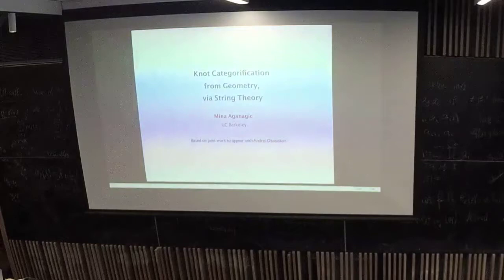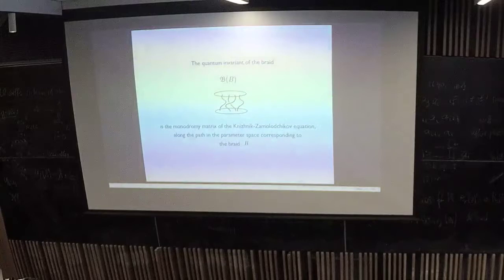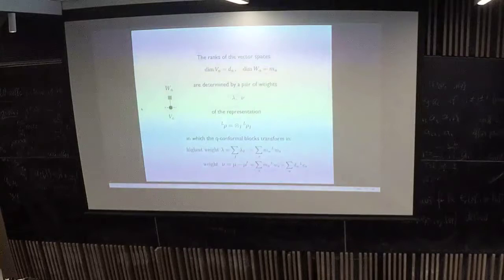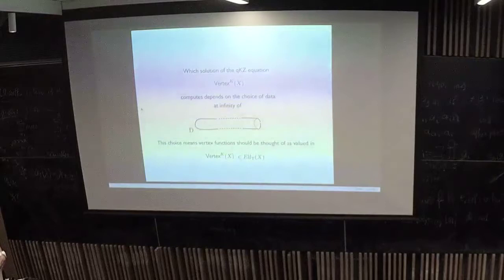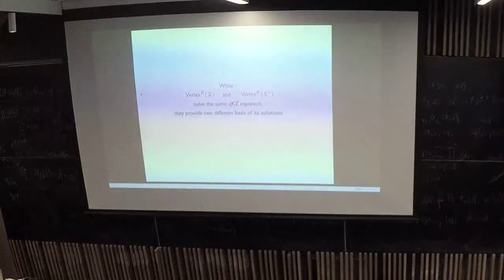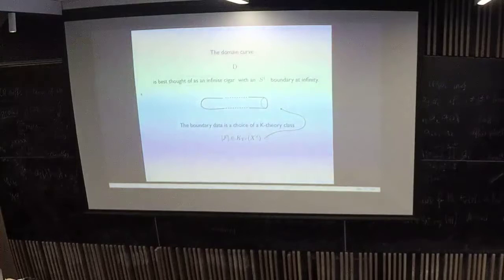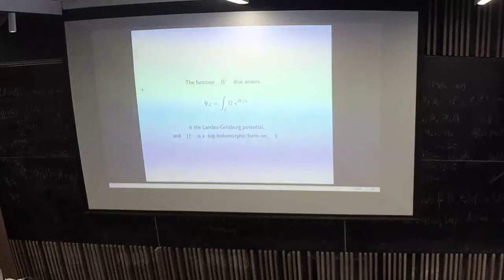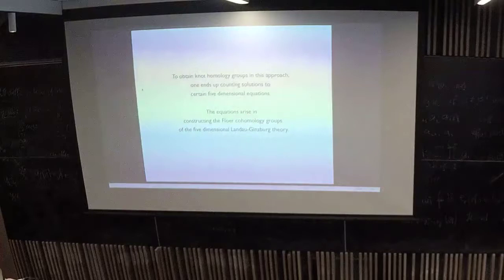Mina Aganagic - Knot categorification from geometry and mirror symmetry, via string theory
I will describe how two geometric approaches to categorification of RTW invariants of knots emerge from string theory. The first approach is based on a category of B-type branes on resolutions of slices in affine Grassmannians. The second is based on a category of A-branes in a Landau-Ginzburg theory. The relation between them is two dimensional (equivariant) mirror symmetry. String theory also predicts that a third approach to categorification, based on counting solutions to five dimensional Haydys-Witten equations, is equivalent to the first two. This talk is mostly based on joint work with Andrei Okounkov.